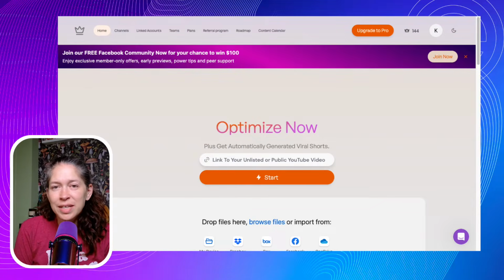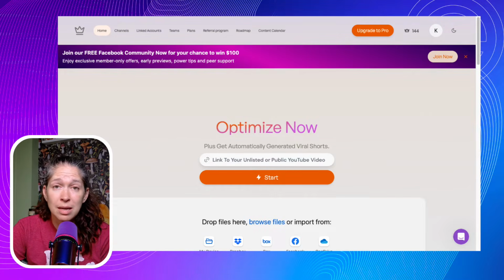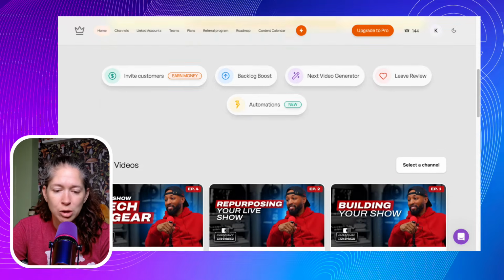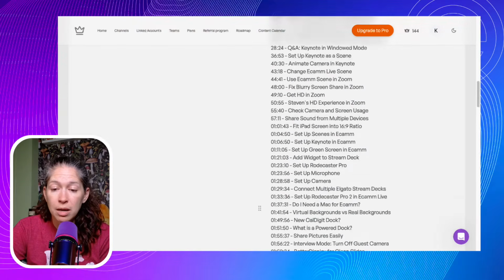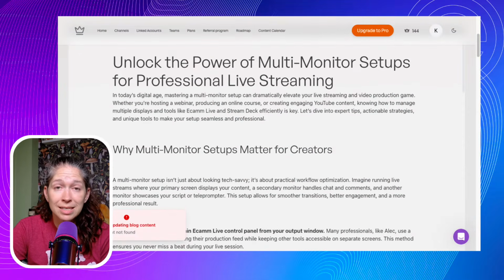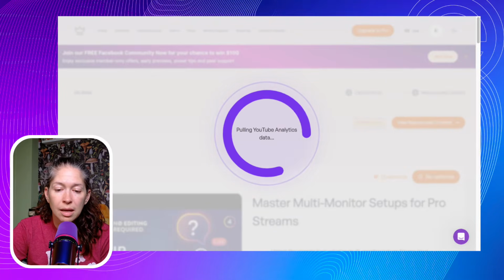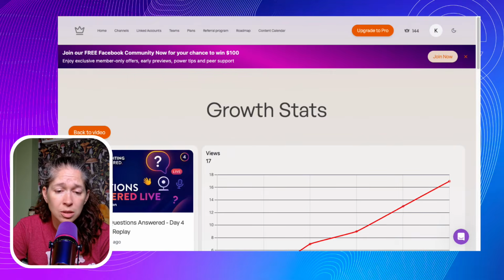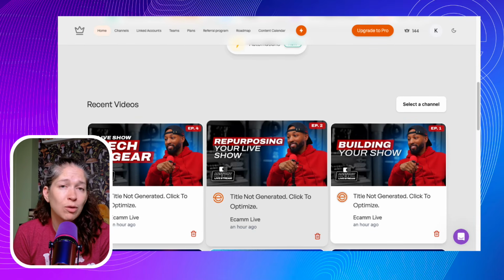Boost Your YouTube Workflow with This AI Tool 🚀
Are you ready to boost your YouTube workflow with this AI tool? 🚀 Meet Taja.ai, the ultimate game-changer for video creators, live streamers, and content creators like you! Whether you're part of the Ecamm Fam or just starting out, this tool has you covered.

With Taja.ai, you can:
- Easily generate YouTube titles, descriptions, and keywords optimized for SEO.
- Create stunning thumbnail suggestions and clip your videos into shareable short formats in vertical and wide layouts.
- Automatically produce blog posts, email content, and social media updates for platforms like LinkedIn and X.
- Access detailed analytics and growth stats to fine-tune your content strategy.
- Repurpose older videos with fresh titles, thumbnails, and keywords to give them a second life!

This tool streamlines the entire content creation process, helping you focus on what you love—building your community and creating engaging videos! Perfect for live streaming pros using Ecamm or anyone looking to improve their video performance.